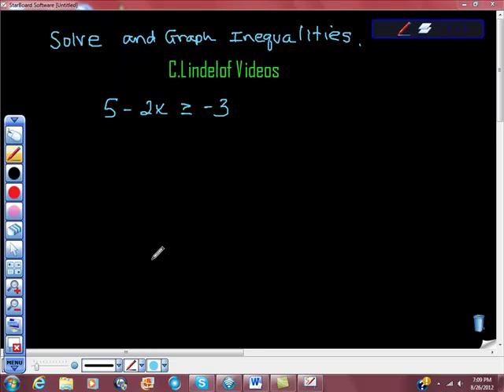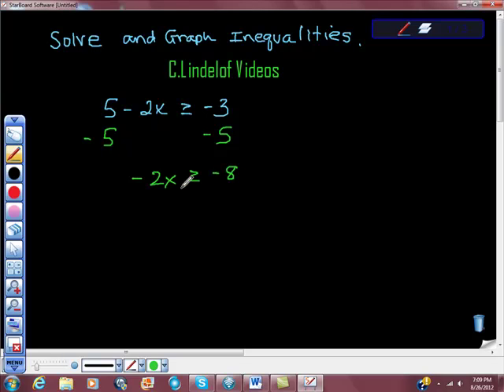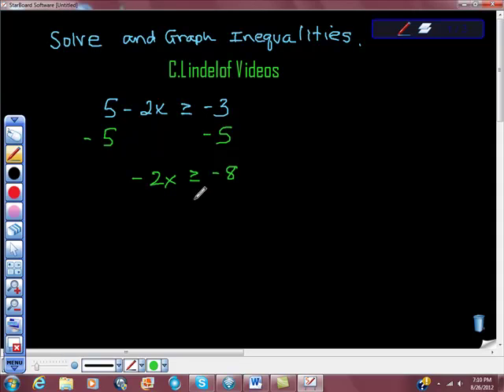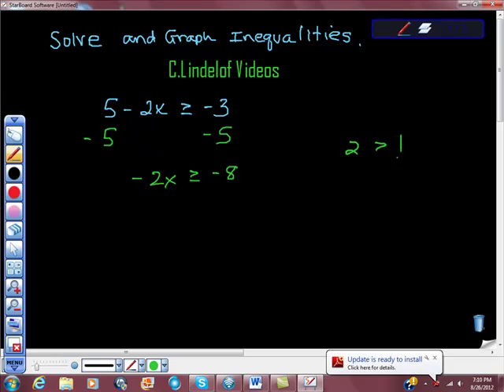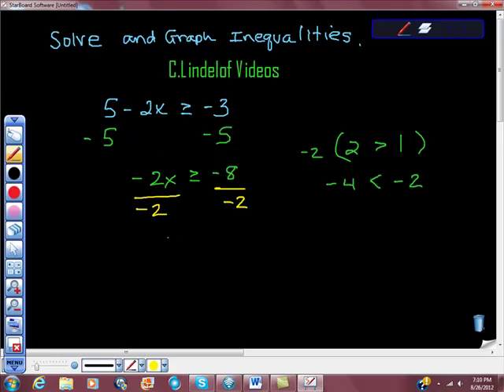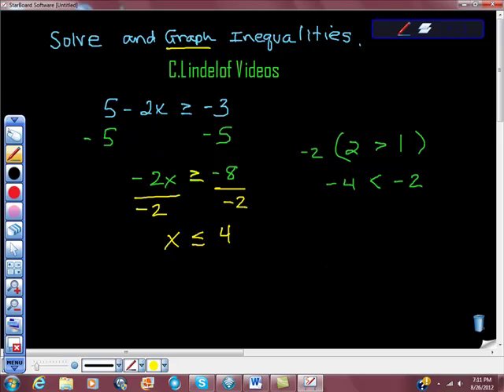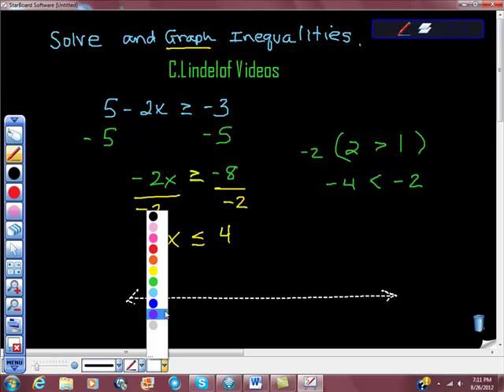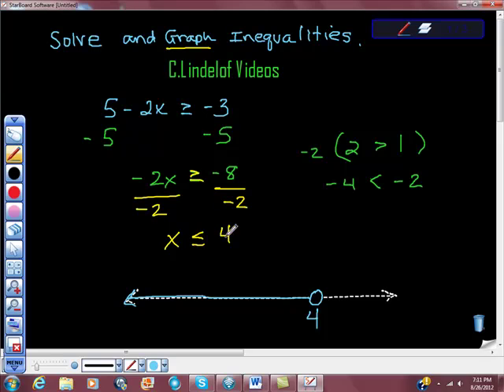Algebra Solving and Graphing Inequalities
Basic Algebra is key to all higher maths.  This videos shows the way